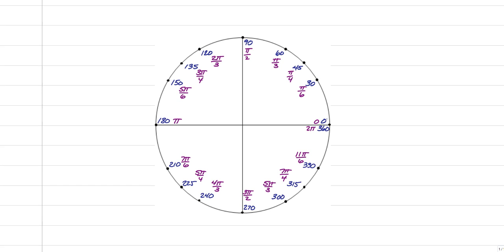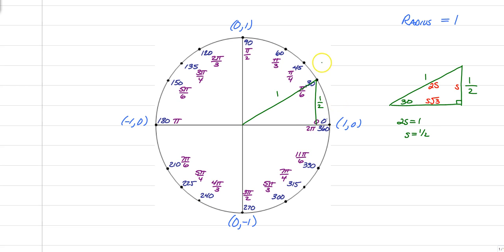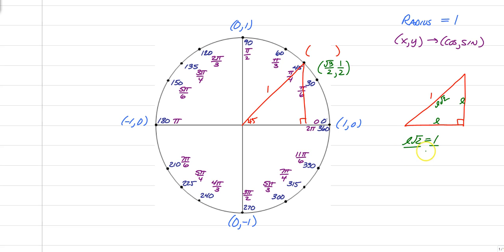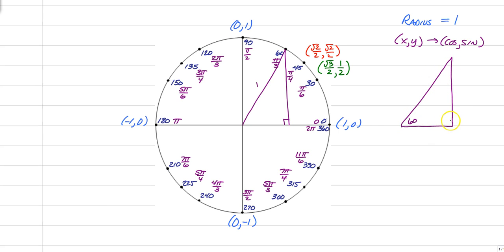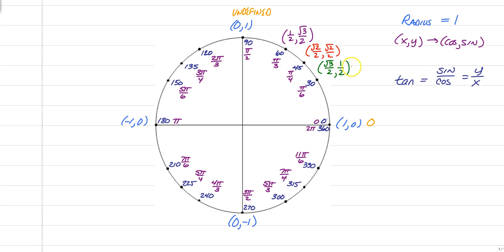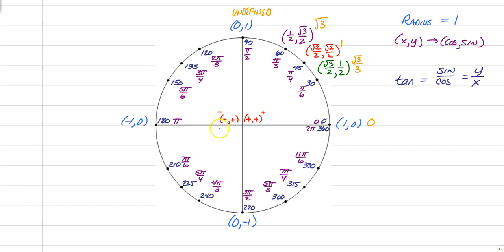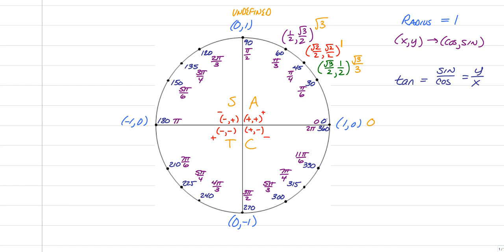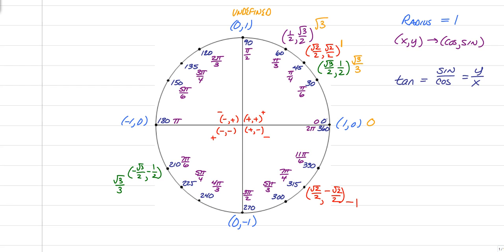Unit Circle Intro